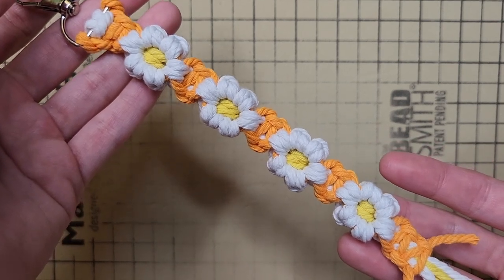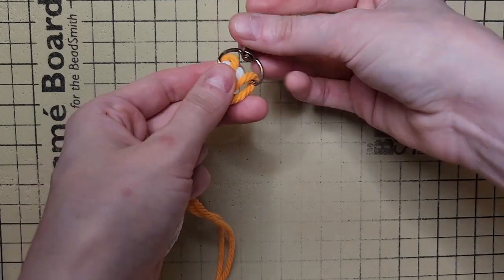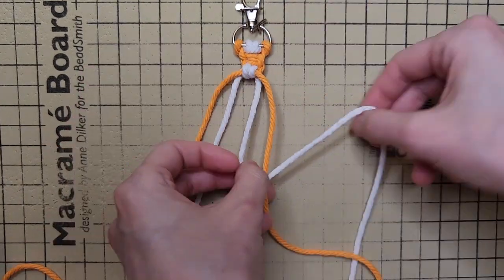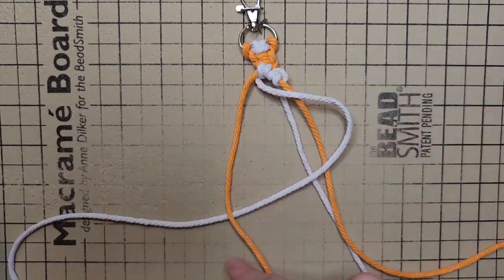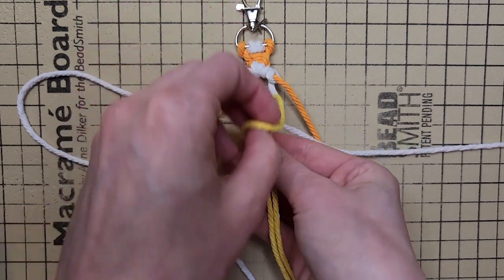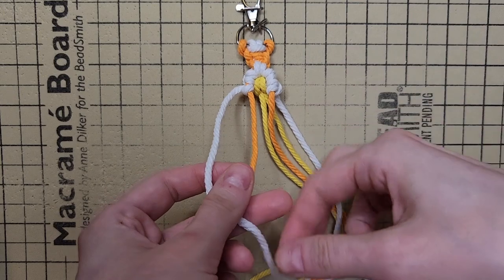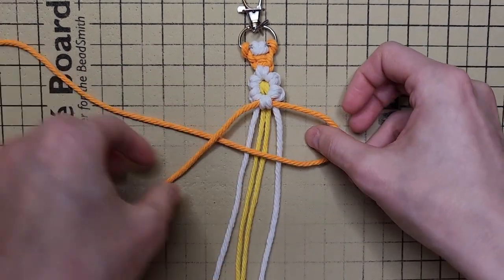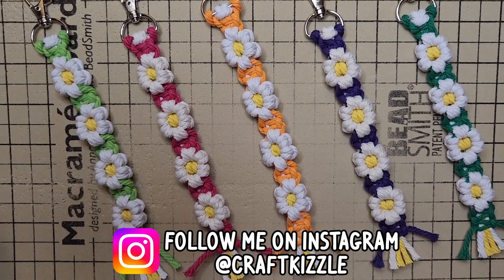How to Make Daisy Chain Keychain Tutorial | Macrame Tutorial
Here is a tutorial showing you how to make this macrame daisy chain keychain! I had so much fun making daisy chain wristlets that I made a keychain version. The patterns are pretty similar, although the keychain is only 4 flowers while the wristlet is 10 flowers. The keychain uses square knots between flowers instead forward-backwards knots like in the wristlet.

This is a great summer accessory and the perfect handmade gift for a friend! I think these keychains are just so cute and I love using bright, bold colors for the chains.

3mm macrame cord (all colors)
keychain hooks
macrame board & T-pins

Measurements:
1 flower cord @ 64 inches / 163 centimeters
1 chain cord @ 40 inches / 102 centimeters
1 center cord @ 22 inches / 56 centimeters
1 keychain hook

macrame keychain tutorial
flower chain keychain